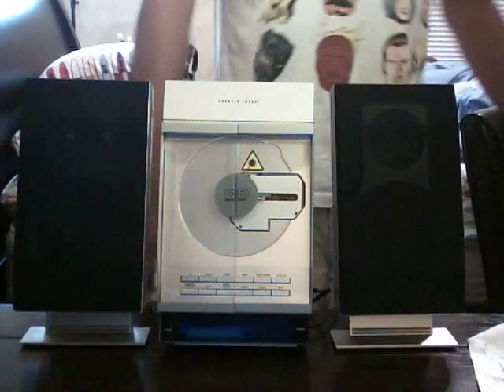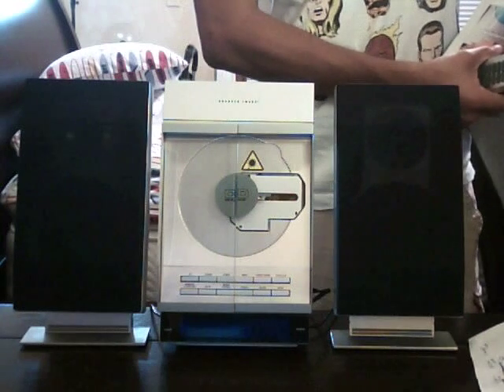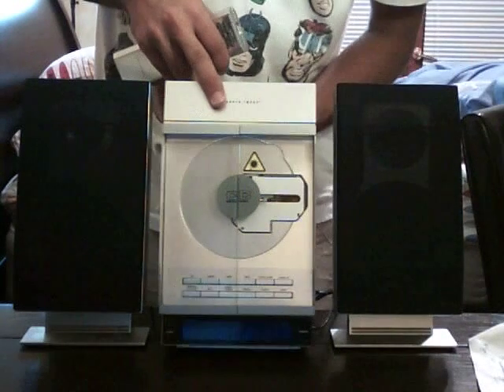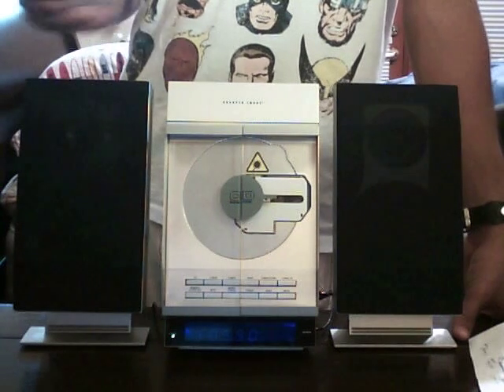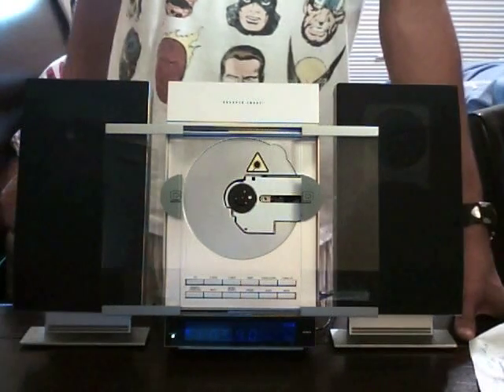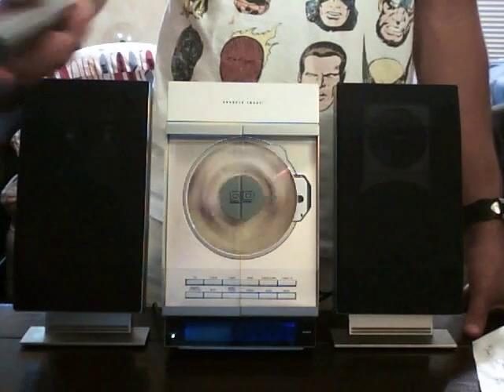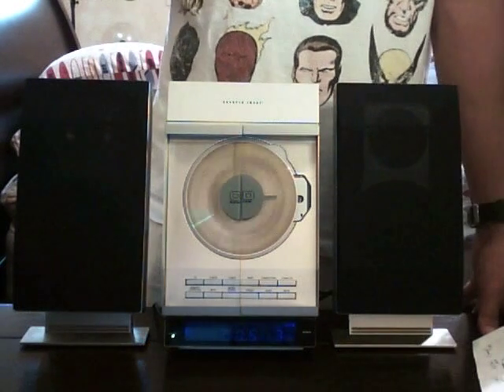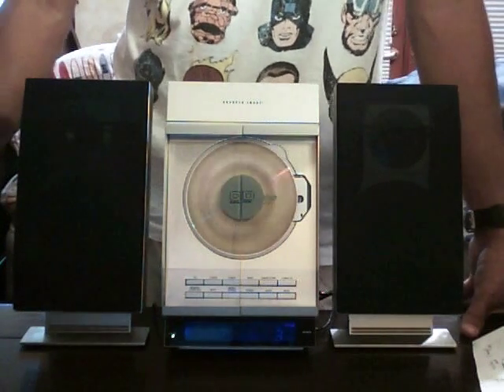Sleek Solo CD Stereo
Sharper Image cd player. Selling on ebay.